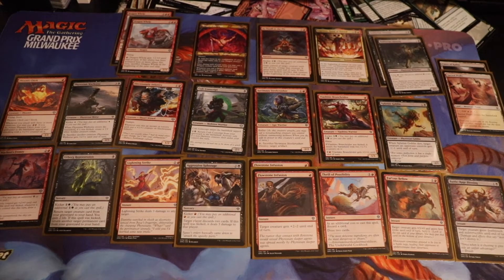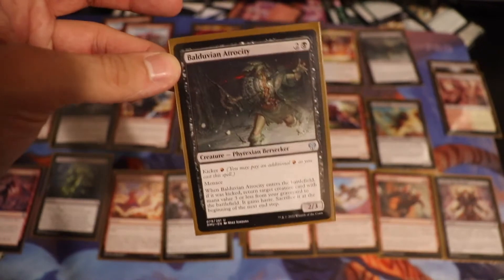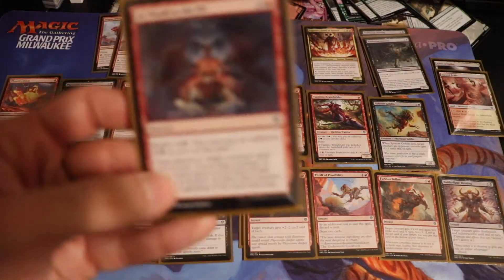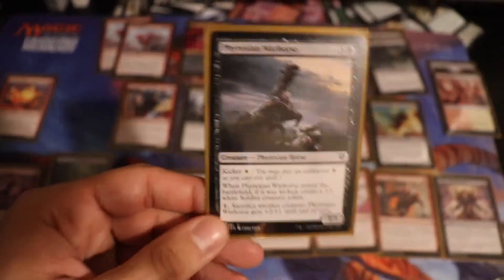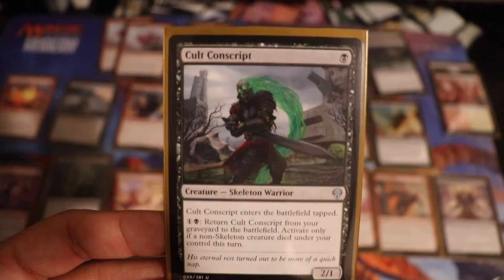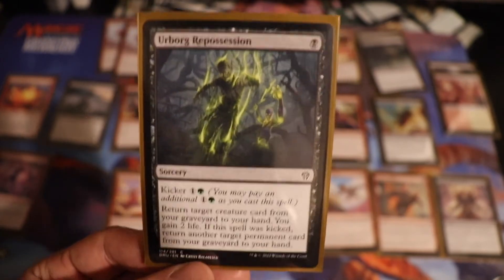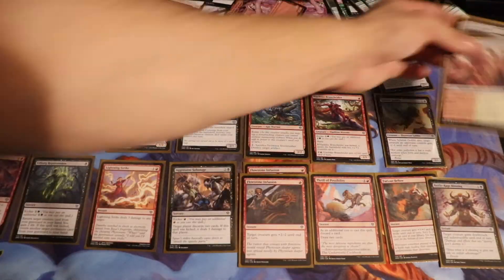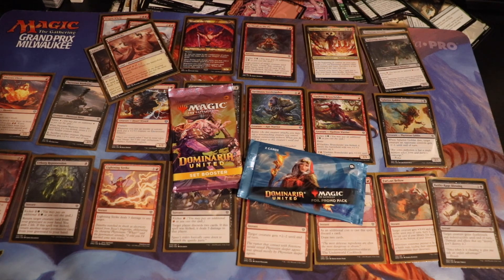SWEPT! Lagomos, Rivaz, Dragon Whelp Combo- 1st Place Deck at FNM! DMU MTG Post Draft Ramble 7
We won our first 3-0 FNM DMU draft at the local game store! We ended up steering into red black white after a P1P1 Lagomos over a Defiler of Faith. In construction, only had two dual lands and really was splashing white for removal but we had our bases covered with Battlefly Swarm and Battlerage and went strict 2 colors. Watch for the full performance breakdown!